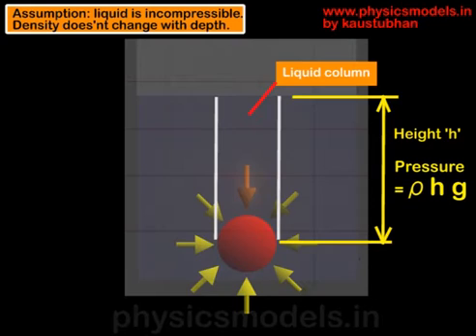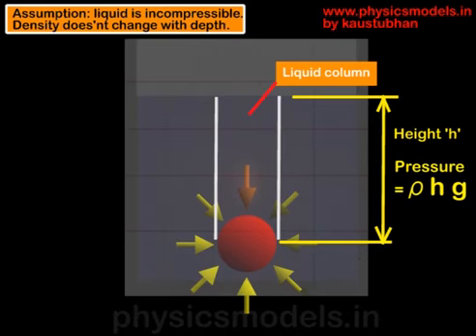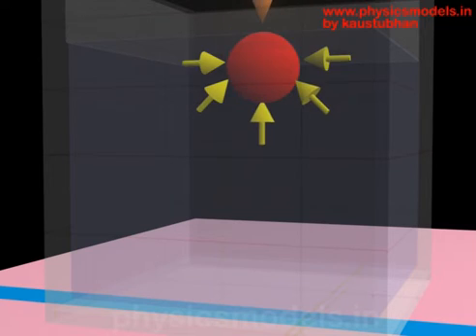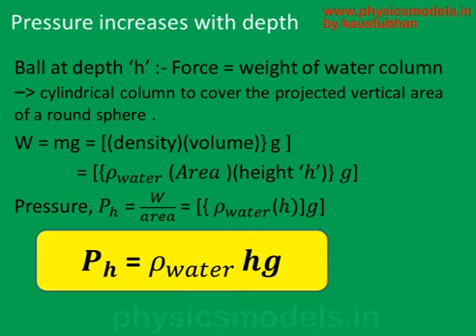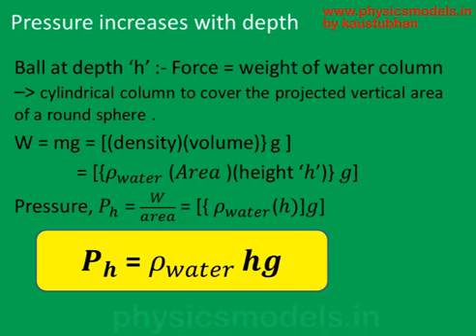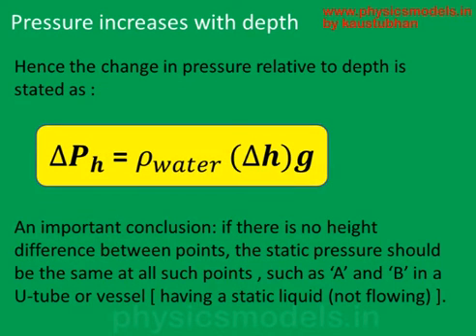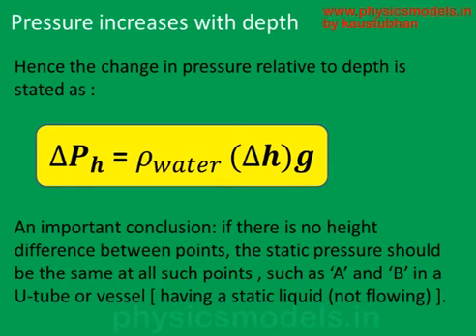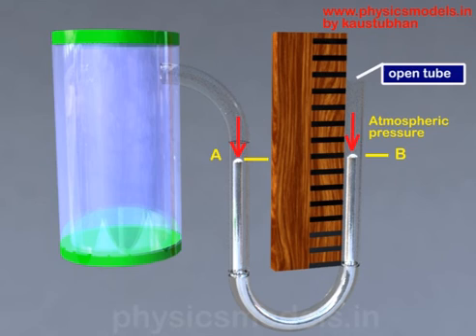PHYSICS MADE EASY - Fluid Mechanics - Static pressure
Hi reader, i created this basic video to make it easy to understand Static pressure inside a liquid and how it varies with depth.
best regards
kaustubhan